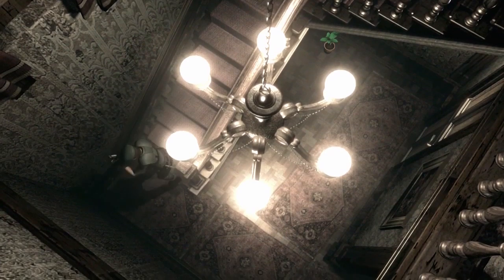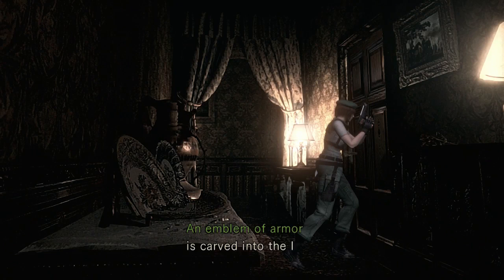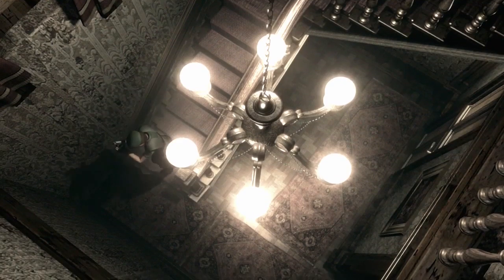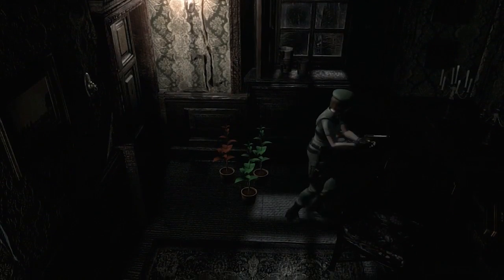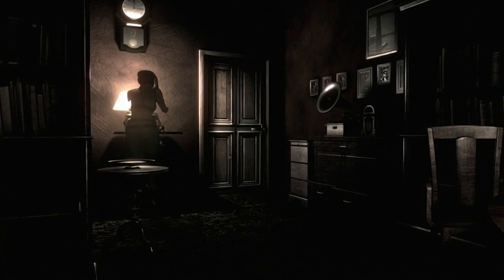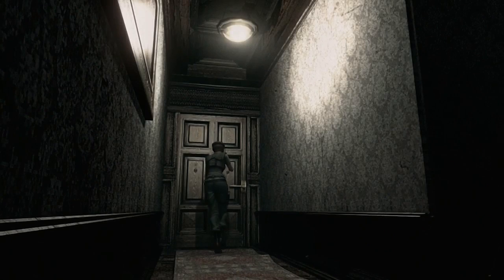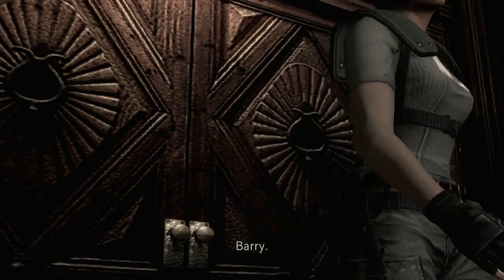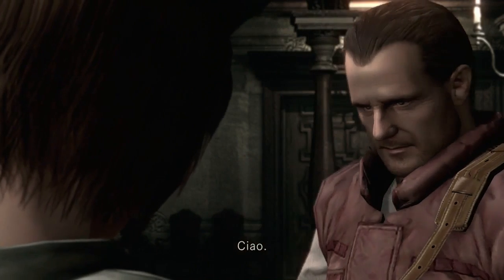Resident Evil HD: Frothing at the Mouth – Part 3 (Jill) – The Game Gent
Out of all the animals that Umbrella could have experimented on with the T-Virus, why ravenous dogs? I mean the only thing that could be worse are sharks or tigers.